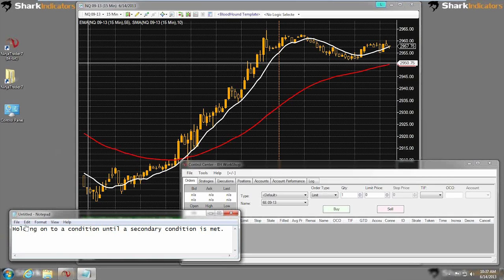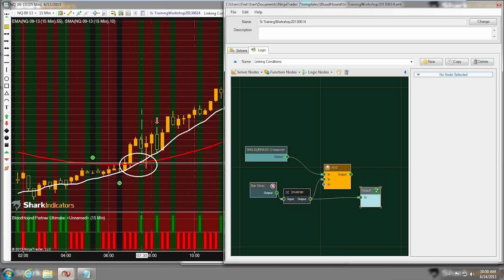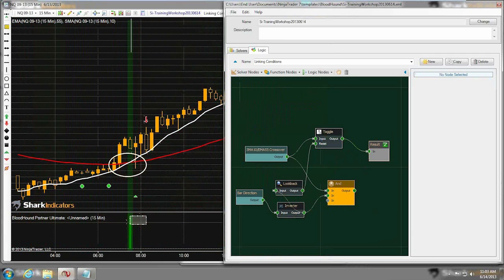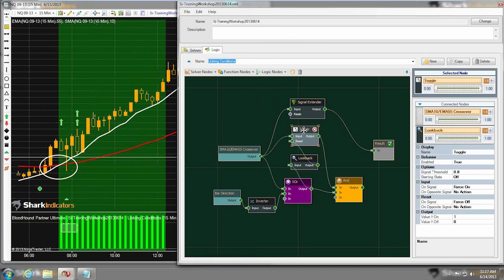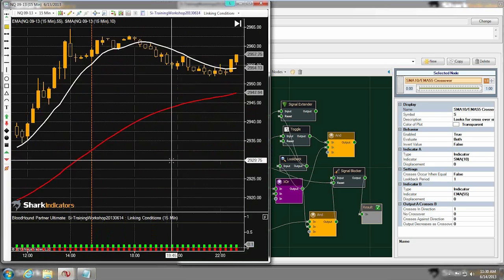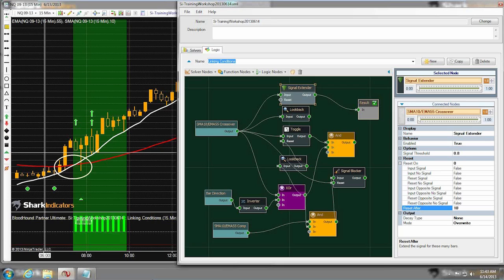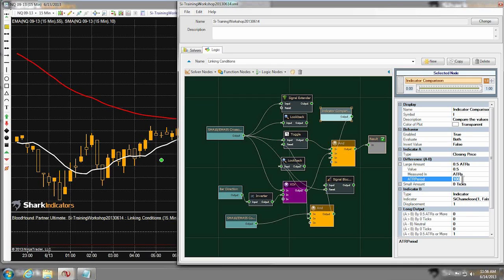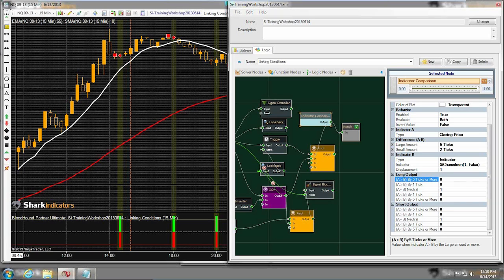BloodHound Workshop-Linking Multiple Trade Conditions Together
It's common for trading systems to have multiple conditions that have to occur in a certain order, but the number of bars between them always changes.  How do you link them together when the number of bars between your trade conditions change?  That is what's cover here.  For example, condition #1 is a crossover, condition #2 is a pullback in price, Condition #3 requires a minimum pullback distance.